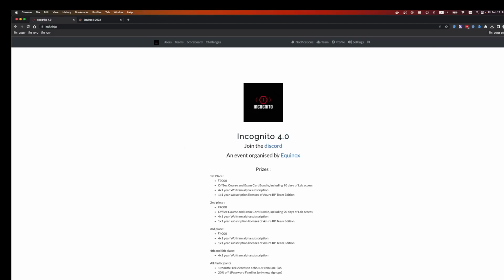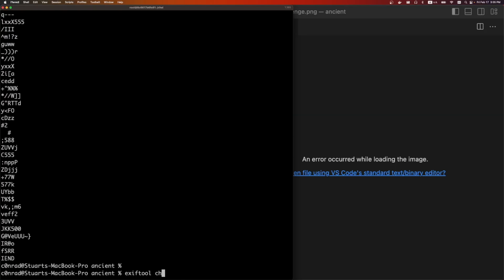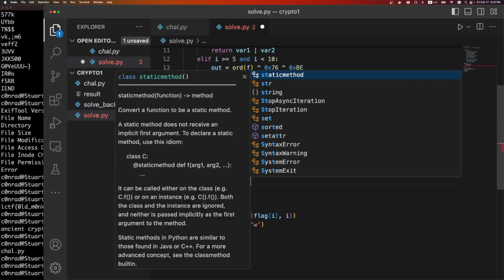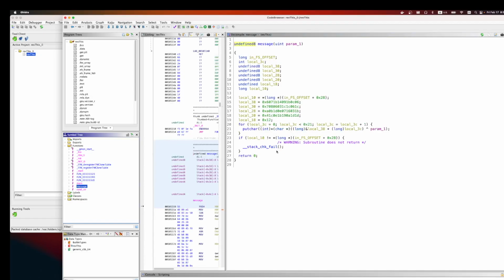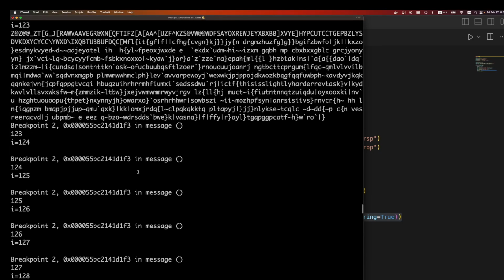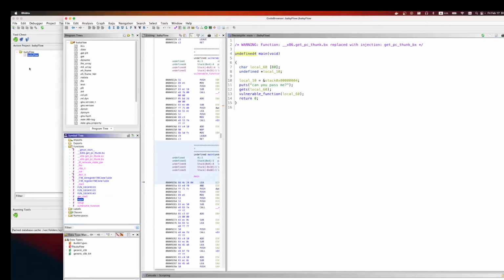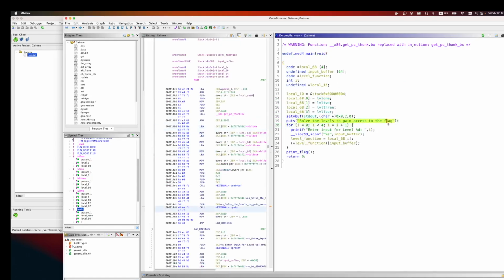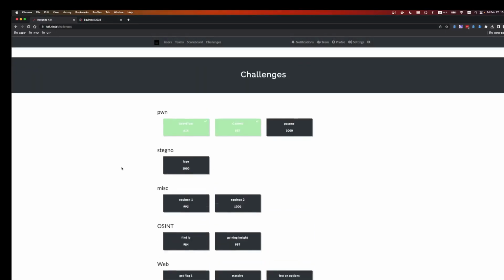Incognito 4.0 CTF Writeups - (2 pwn, 3 rev, 2 crypto, 1 pyjail)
Writeups for some of the challenges at Incognito 4.0 CTF hosted by Equinox.

The challenges were somewhat beginner friendly.

00:00 Intro
00:58 pyjail/TheOnlyJail - base64 encoding bypass
03:51 crypto/Ancient - PNG format corruption + monk cipher
07:18 crypto/Crypto1 - Single byte bruteforce
09:51 rev/Meow - double width strings
11:34 rev/RevThis - Single byte xor
17:55 rev/AnotherRev - z3 solve script
21:07 pwn/babyFlow - ret2win
25:10 pwn/Gainme - angr solve script
29:50 Concolusion